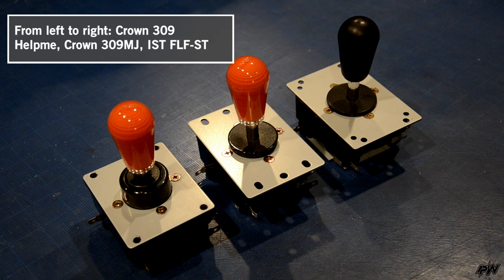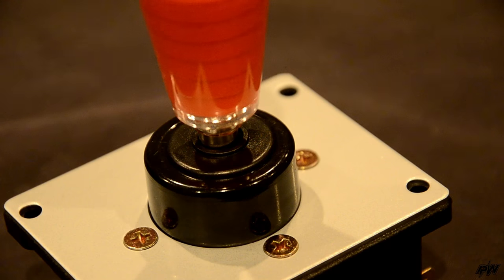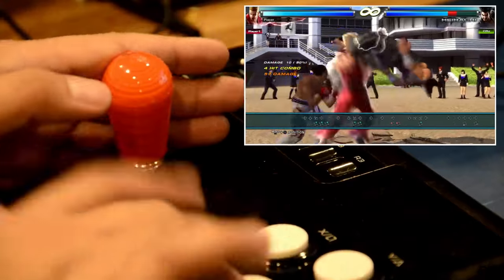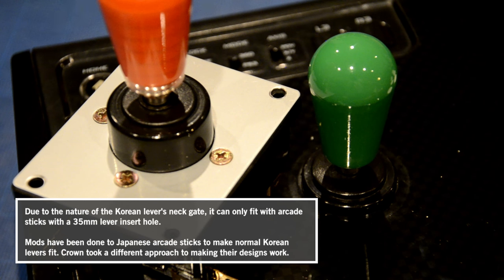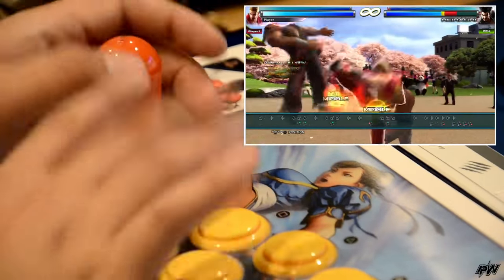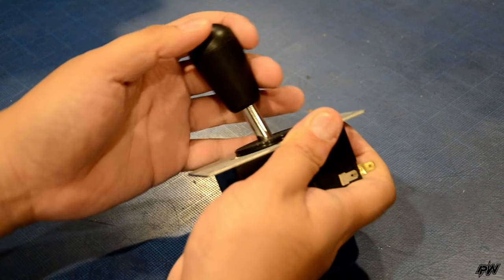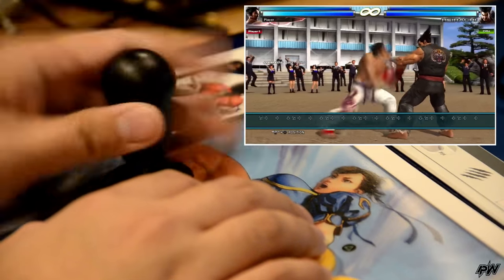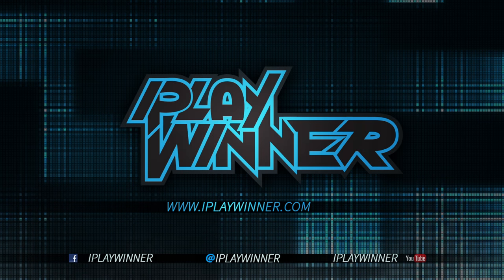IPW Fight Tech: Crown 309 Helpme, CWL-309MJ, & IST FLF-ST levers video review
I bought and tried three Korean arcade stick levers! Two of them are from Crown (Samducksa) with help from popular Tekken player Helpme. The other lever is from IST, creators of the Makestick Pro arcade stick case, more in line with selling levers than making them.

Whether you are veteran of Korean levers or looking to try it for the first time, check out the video and read the written portion found below too. Order links for these levers can also be found below!

NICEGAMETV'S VIDEO ON GEONDAE NET ARENA (철권7 FR 제 2회 매장대항전 매장 소개 - 건대 넷아레나):

CREDITS:
Carlo Dela Cruz/The Phantomnaut - Director, producer